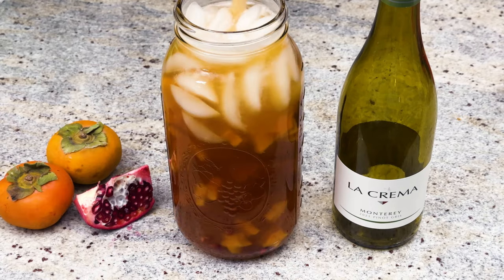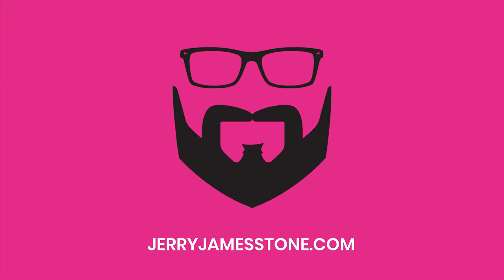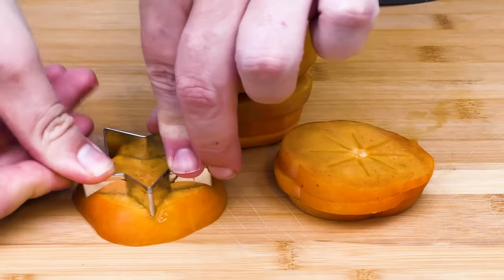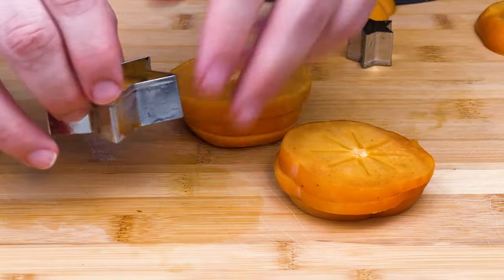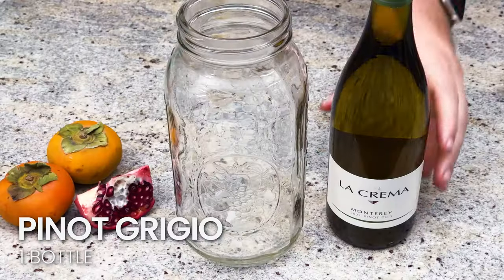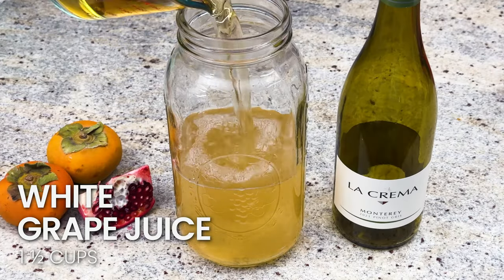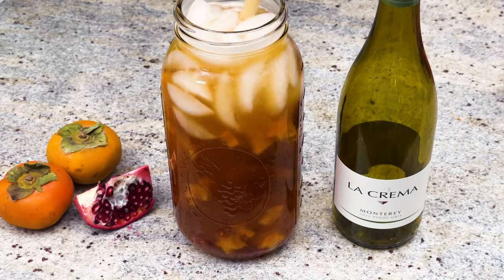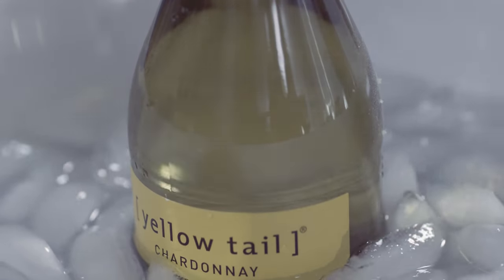Persimmon & Pomegranate Thanksgiving Sangria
A festive and easy fall sangria that is perfect for Thanksgiving or the whole holiday season, made with fuyu persimmons and fresh pomegranates.

🛒 INGREDIENTS 🛒
3 fuyu persimmons, trimmed
1 pomegranate
1 ½ cups white grape juice
1 cup spiced rum
¼ cup sugar
2 cups ice

🍹INSTRUCTIONS 🍹
Cut persimmons widthwise into ¼-inch slices.

Press out slices using star-shaped cookie cutters, reserving leftover fruit for a yummy smoothie.

Place cutouts on a parchment-lined baking sheet and transfer to freezer.

Seed pomegranate, storing arils in an airtight container in the fridge.

Add remaining ingredients to sangria pitcher, and stir until sugar is fully dissolved. Let chill in the refrigerator.

After an hour, the persimmon cutouts and sangria will be ready.

Combine frozen persimmons, arils, and ice with the sangria mixture just before serving.

This sangria goes best with a rowdy game of Twister.